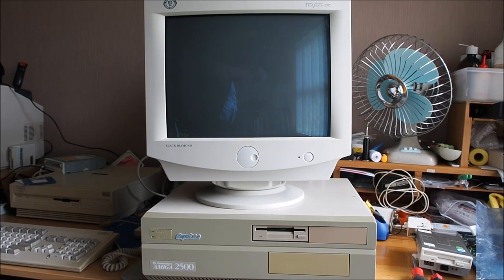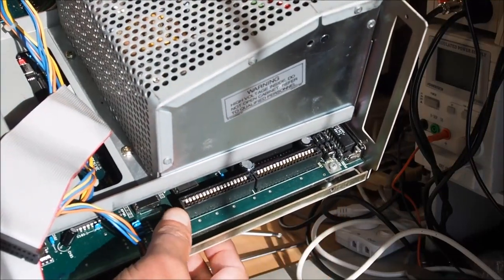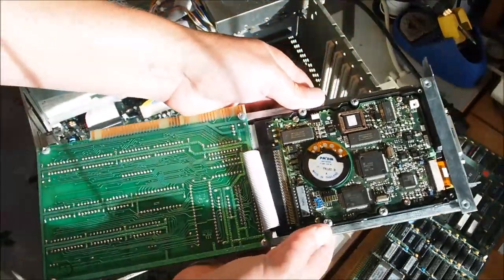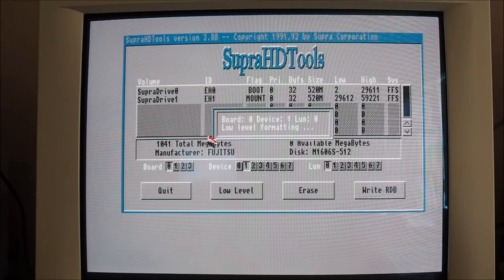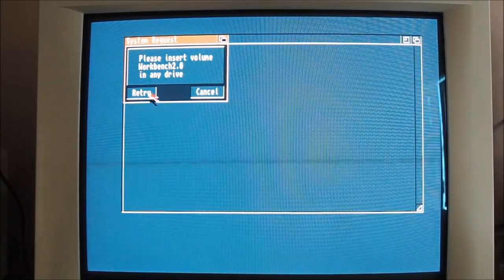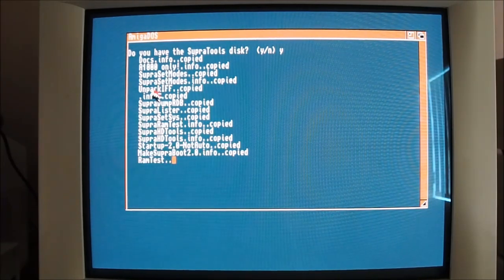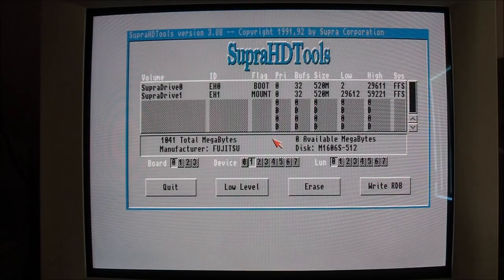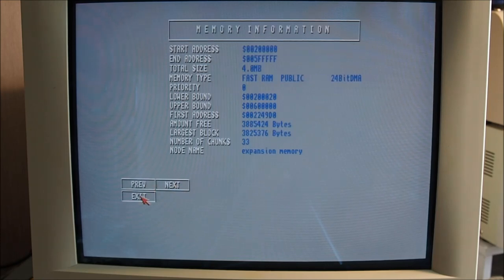Tricking out the Amiga 2500 Part 1.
Part 1 in this series where I take my trusty old Amiga 2500 and start tricking it out with an A2320 Flicker Fixer, SupraDrive 2000 WordSync card with hard drive and a 4Mb RAM card.